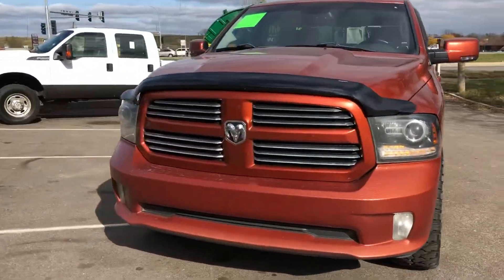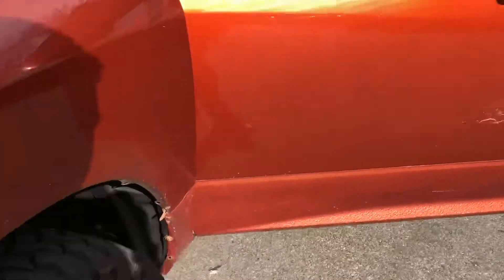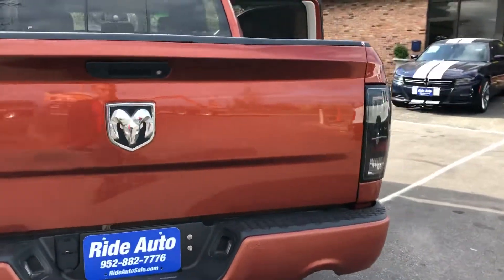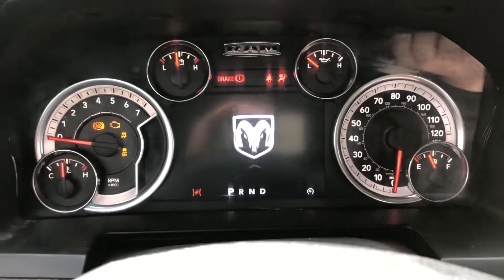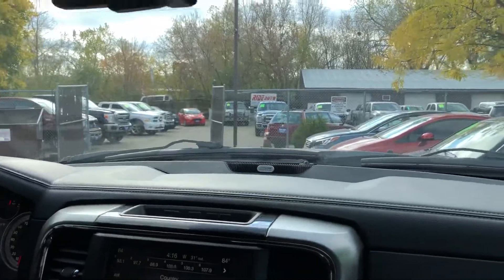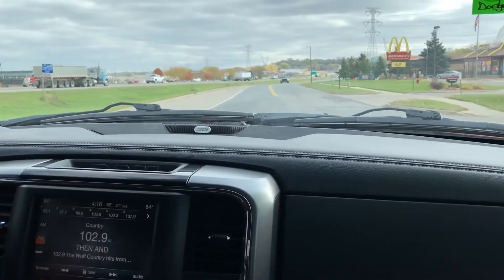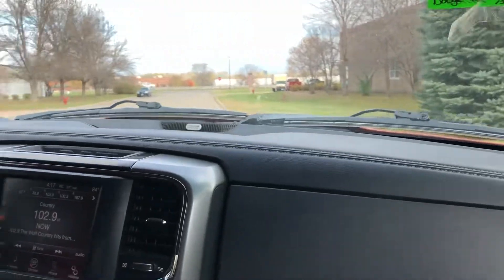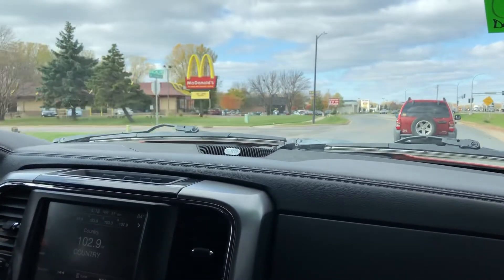2013 Dodge Ram stock # 19408